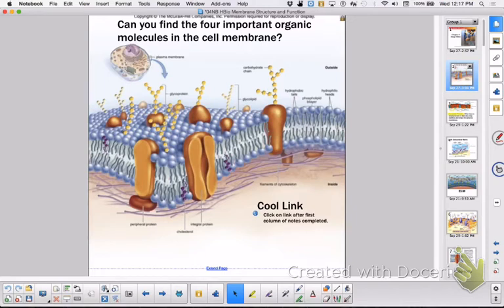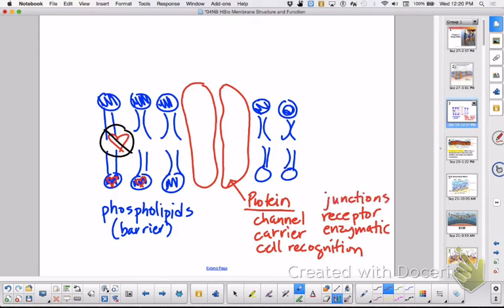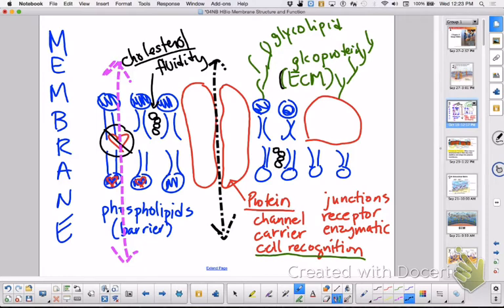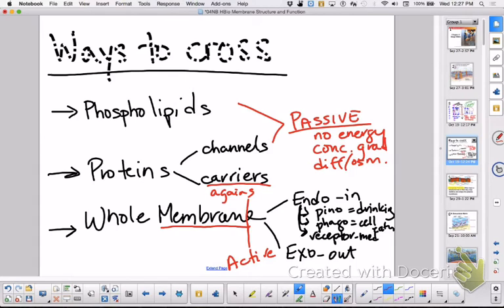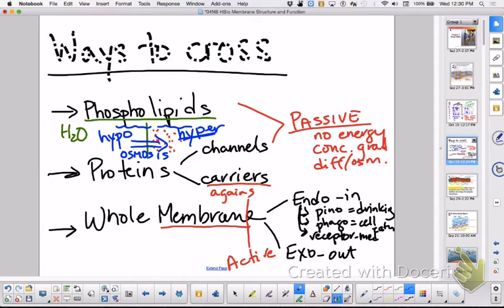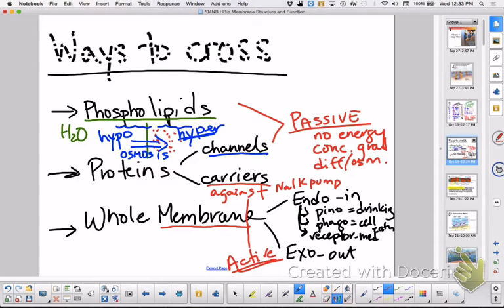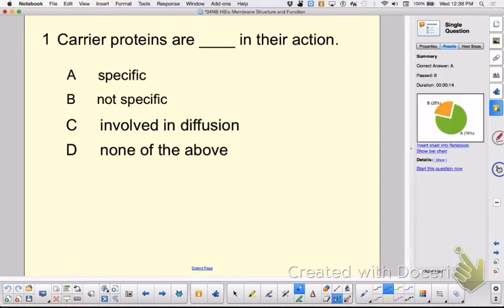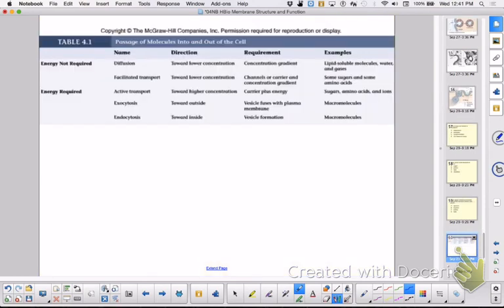Honors Bio Review of Chapter 4: Membranes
We discussed: the structure of a cell membrane, how substances cross the membrane (through, w/proteins, whole membrane), passive vs. active transport and we did the review questions.